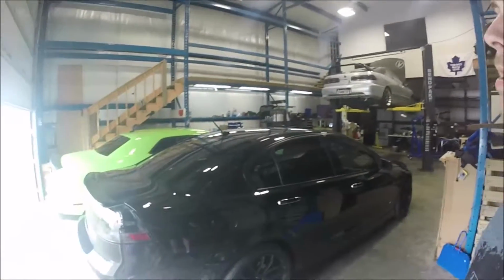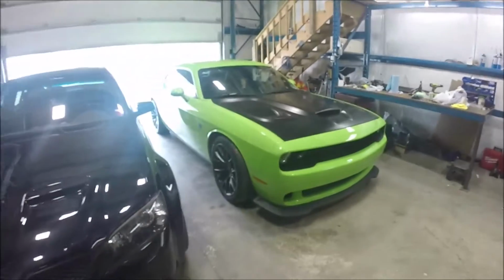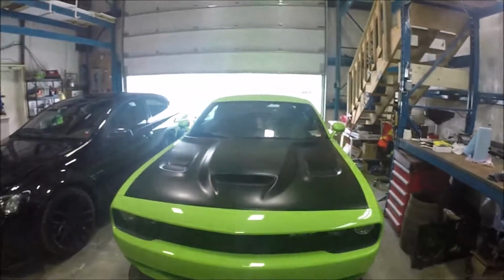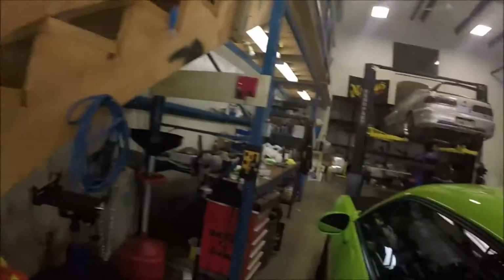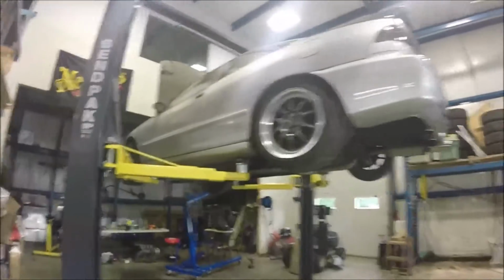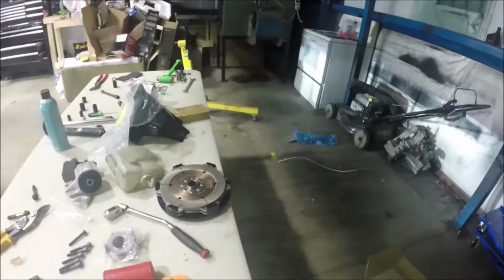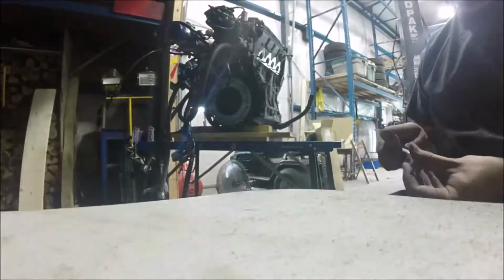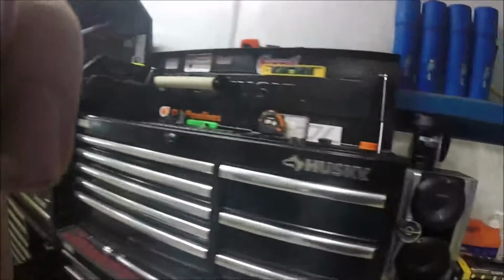Hellcat Start up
Hellcat Start up and 650 whp integra build